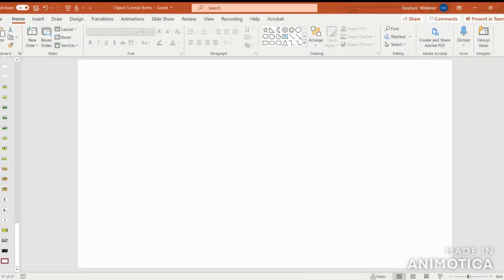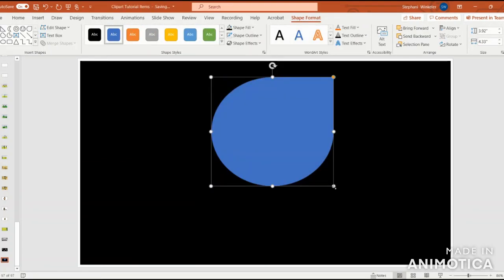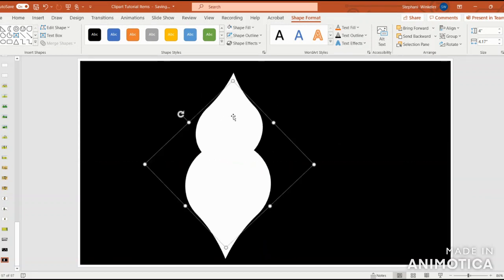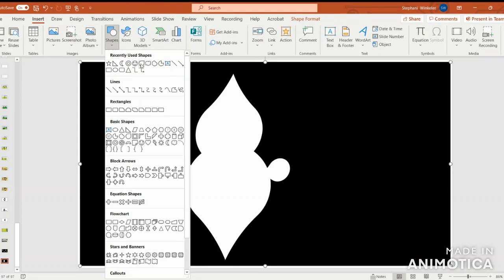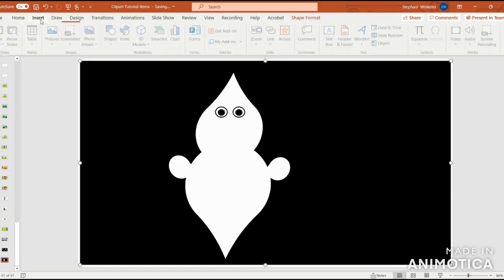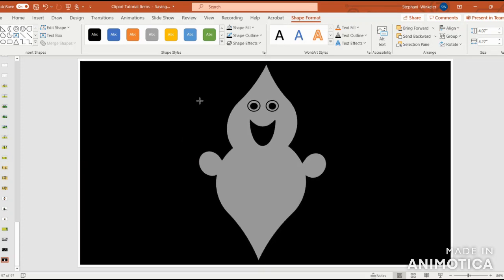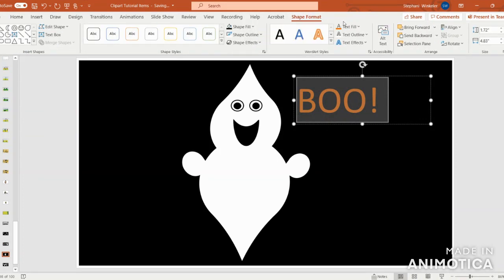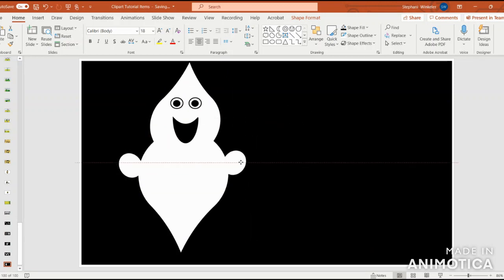How to Create Clipart in PowerPoint for Teachers and Parents (Ghost Tutorial)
Create simple ghosts in PowerPoint in about 5 minutes! Includes fun activities and ideas for using the clipart in your classroom or at home!